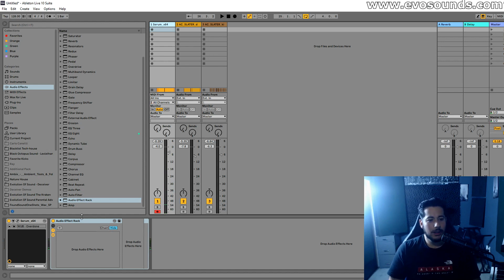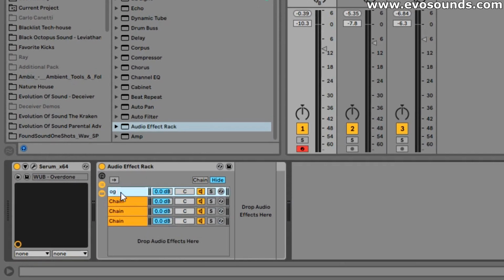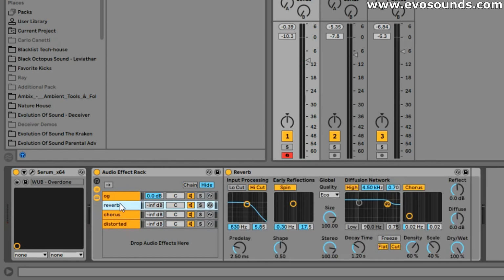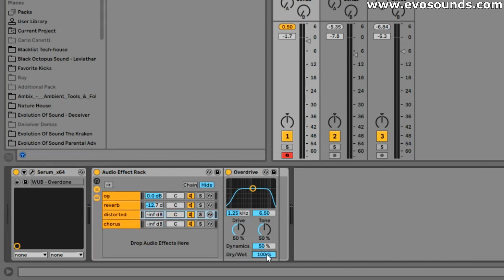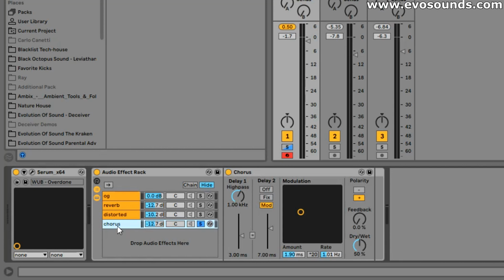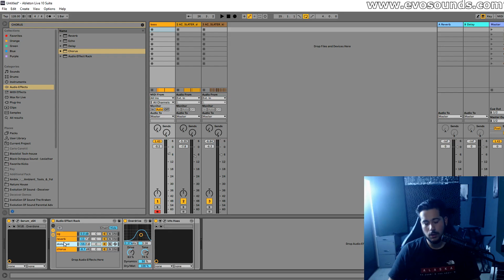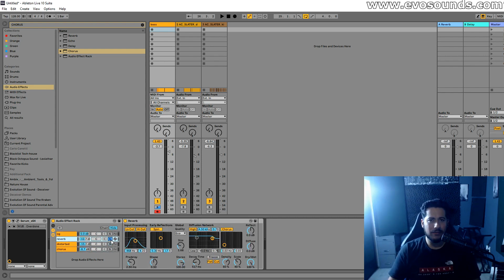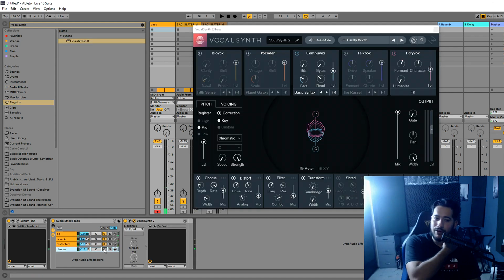Utilizing The Audio Effect Rack For Fat Wide Basslines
In this tutorial, I just wanted to go over one of my favorite ways to process leads, basslines, and vocals. The Audio Effect Rack in Ableton is a great tool to split your signal up and essentially create return tracks in your channel without messing up your beautiful workflow!

Sometimes we might find ourselves needing a return track for 1 instrument only, this is where the audio effect rack comes into play. In this video, we use it on some gnarly wub basslines to add width, power, and texture to our sounds!

Keep in mind you can use this anytime you need a return track!